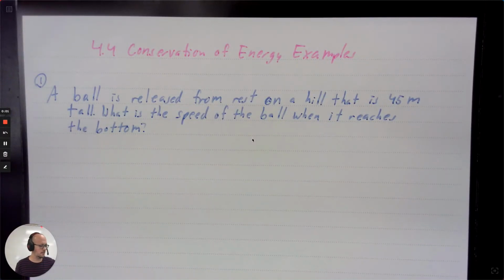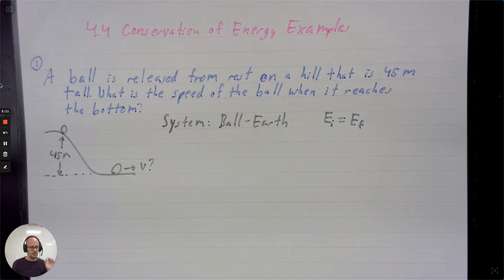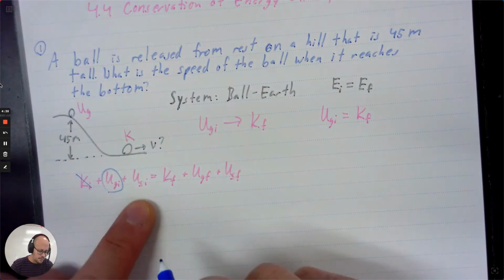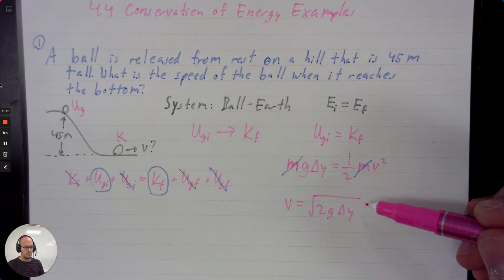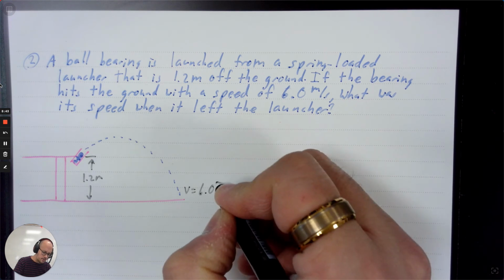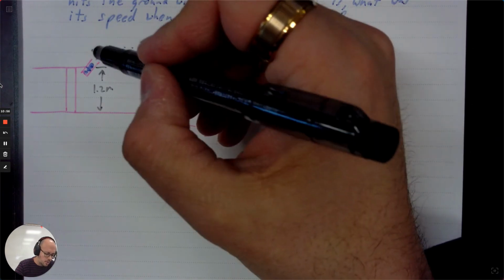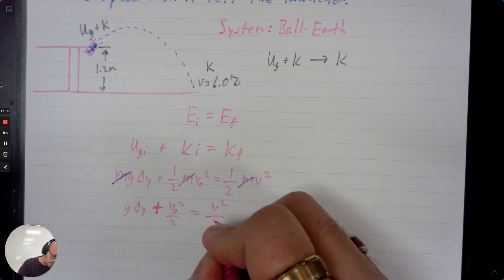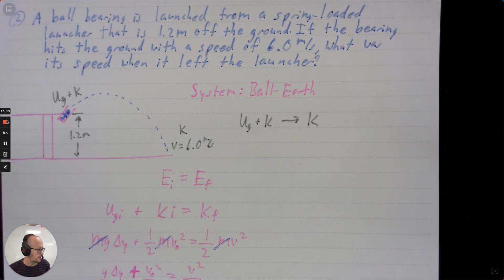4 4 Conservation of Energy Examples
AP Physics 1, Energy, Work, and Power.  Two examples of Conservation of Mechanical Energy problems.